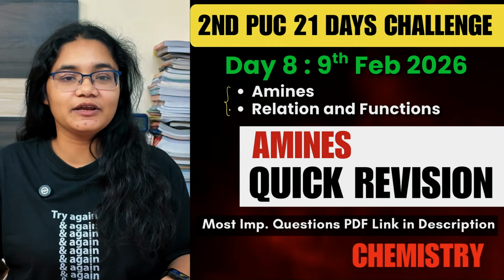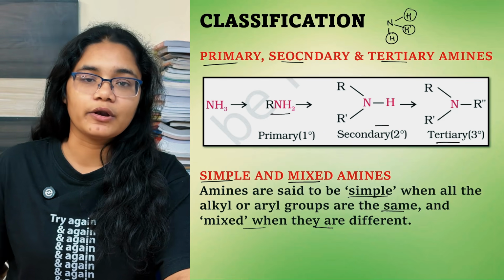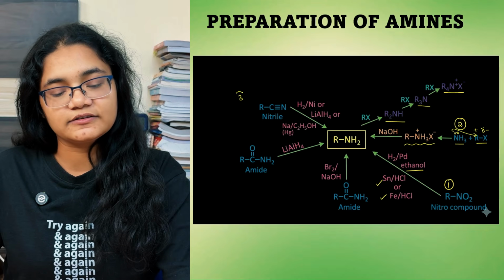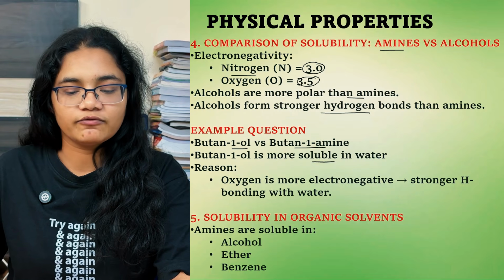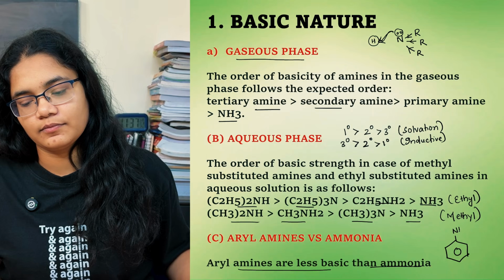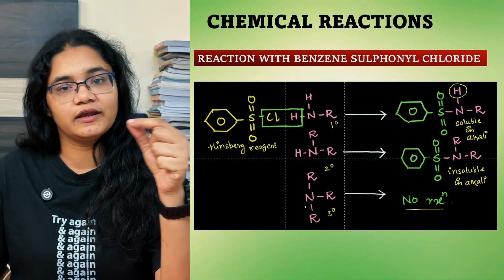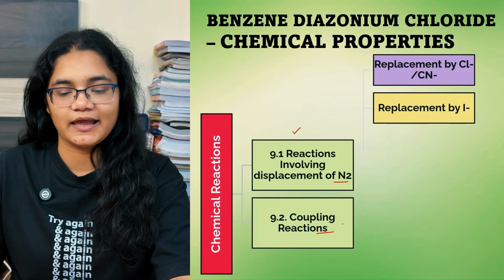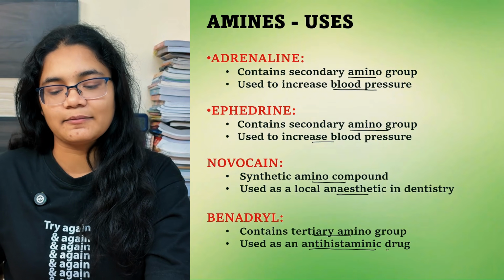2nd PUC Chemistry Amines Quick Revision | 2nd PU 21 Days Challenge Day 8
Hello 2nd PUC and KCET aspirants 👋
Welcome to Day 8 of the 21 Days Challenge to score 95% in the 2nd PUC Final Board Exam.
✅ Day 8 Homework:
Maths – Relations and Functions
Chemistry – Amines
In this video, Aishwarya ma’am provides a quick and effective revision of the Amines chapter from the 2nd PUC Chemistry syllabus in just 23 minutes. This session focuses on important concepts and exam-oriented points to help you revise efficiently for Board exams and KCET.